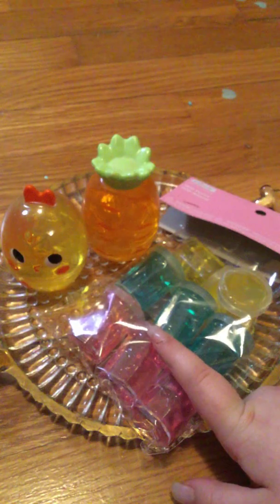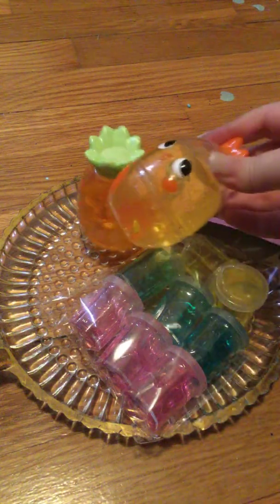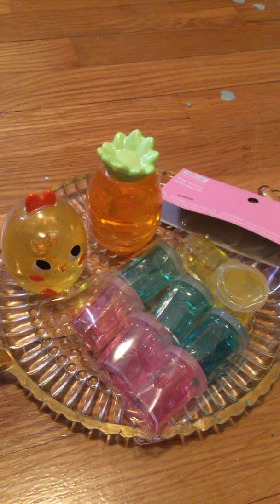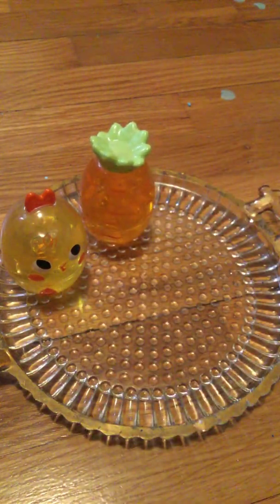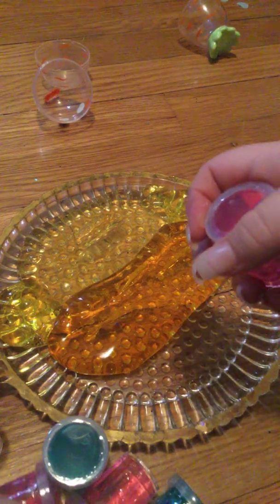Easter slime mixing